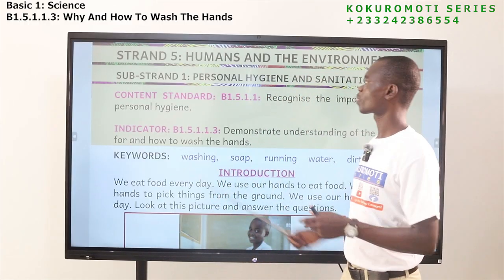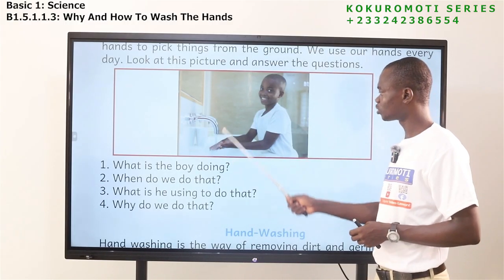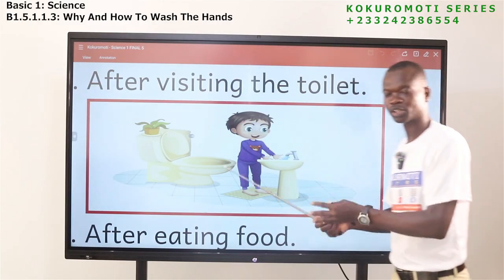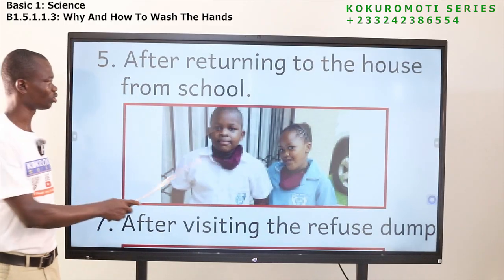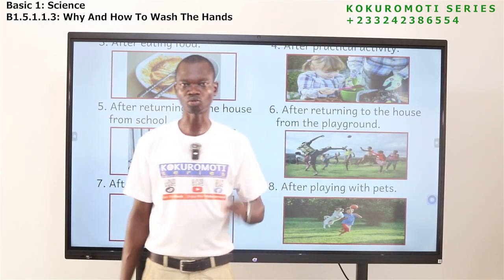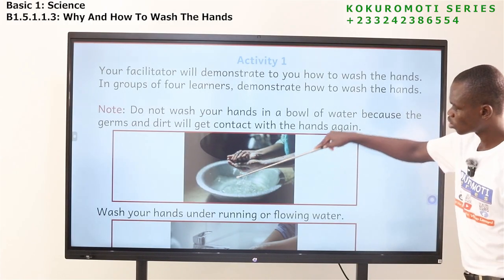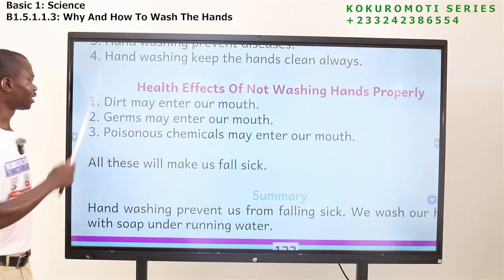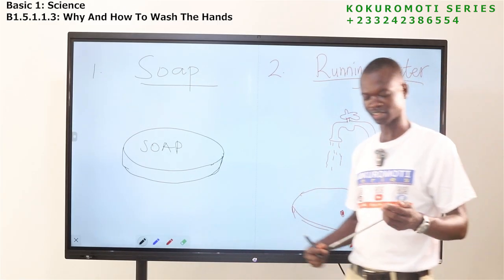Basic 1: Science (B1.5.1.1.3) Why And How To Wash The Hands.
Indicator: Demonstrate understanding of the need for and how to wash the hands.